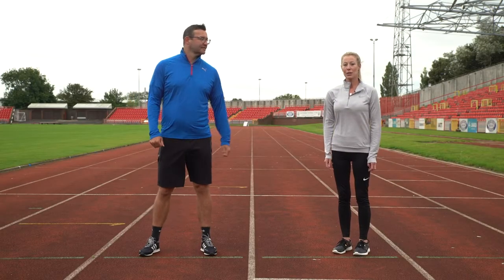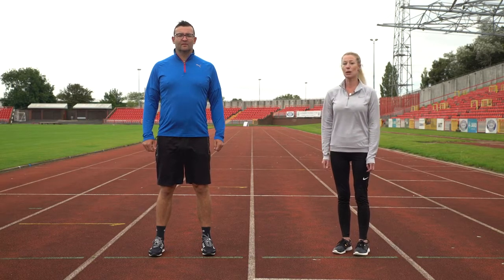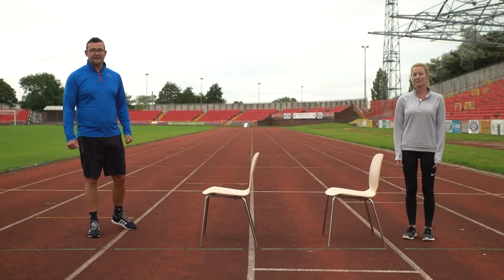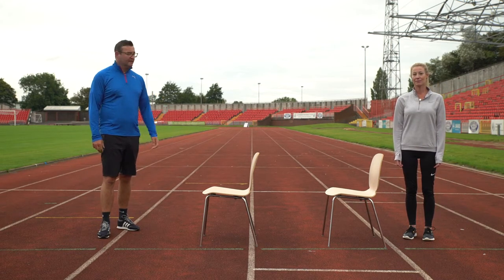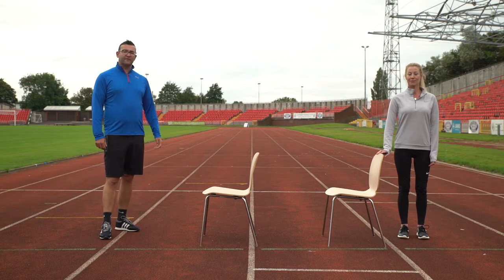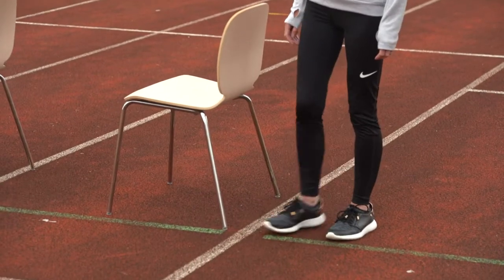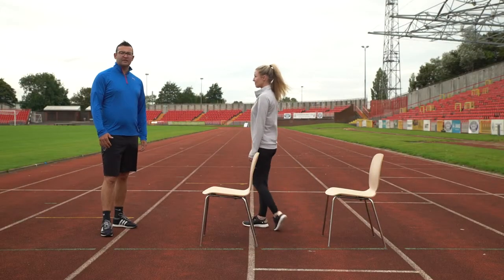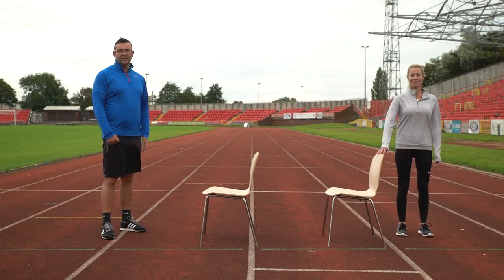Keeping Well At Home Episode 46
Today Emma and Richie are showing us the Figure 8 - this helps with balance!